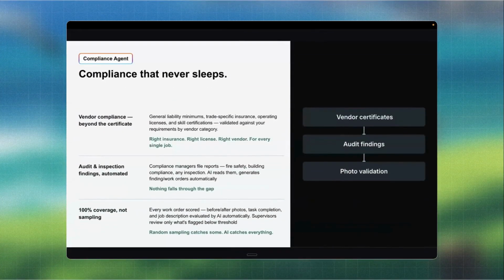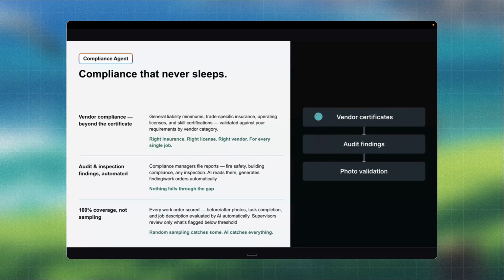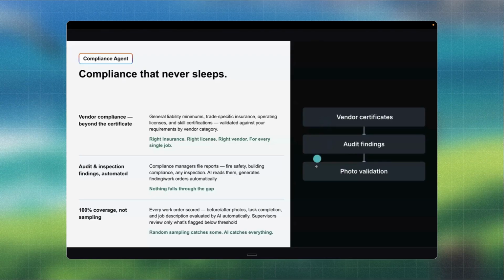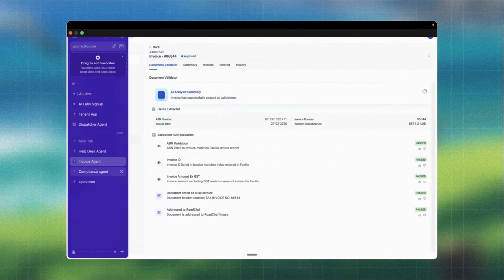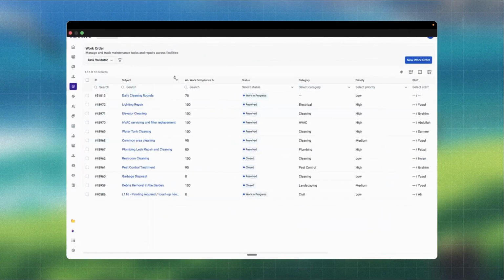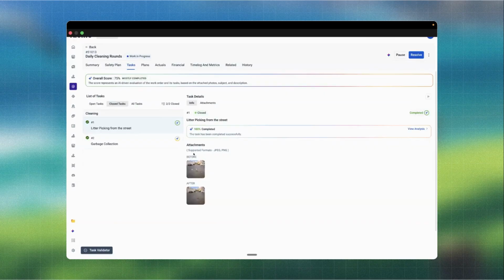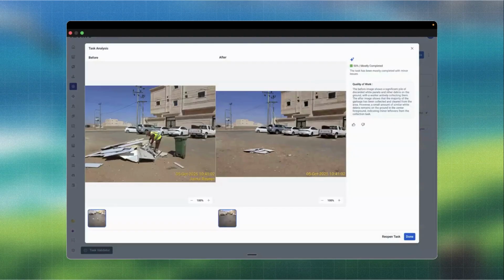Compliance Agent: Automated Regulatory Tracking, Audits & Certifications | Facilio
Missed compliance deadlines. Failed audits. Certifications that lapsed without warning. For facility teams managing multiple sites, staying on top of regulatory requirements is a full-time job — until now.

Facilio's Compliance Agent automates regulatory tracking, audits, and certifications across your entire facility portfolio — so nothing slips through the cracks, no matter how many sites you manage.

In this product walkthrough, see how the Compliance Agent:
✅ Tracks regulatory checks automatically across your full portfolio — no manual monitoring
✅ Flags upcoming audit deadlines before they become violations
✅ Manages certification renewals — alerts, scheduling, and documentation in one place
✅ Gives you a single compliance view across every site, every regulation, every deadline

Whether you're managing fire safety certifications, HVAC compliance, or jurisdiction-specific regulatory requirements, Compliance Agent keeps your entire portfolio audit-ready at all times.